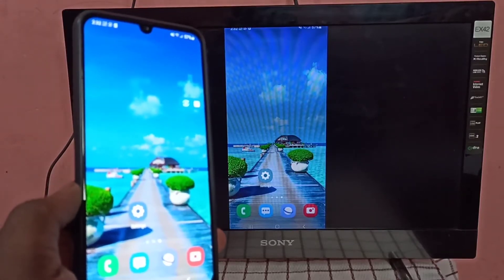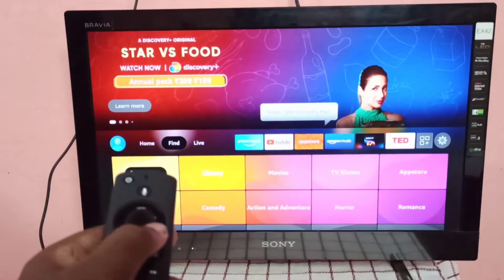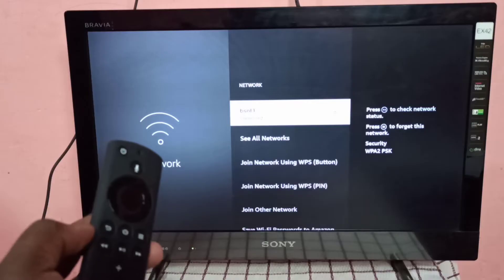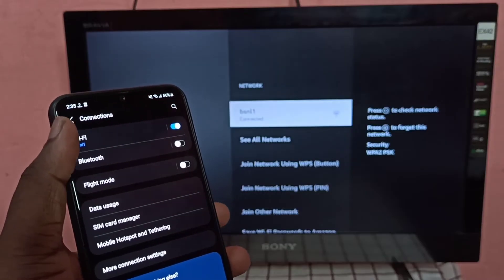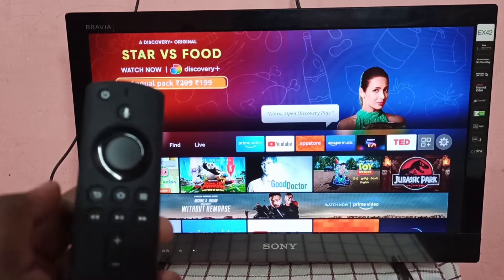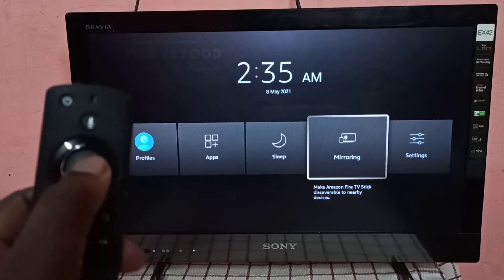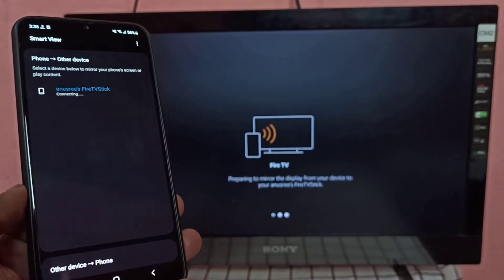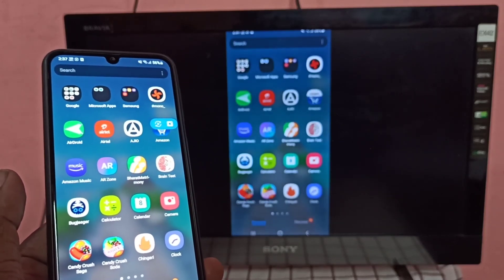Samsung Galaxy Phone How to Screen Mirror to Amazon Fire TV Stick | Firestick Screen Cast